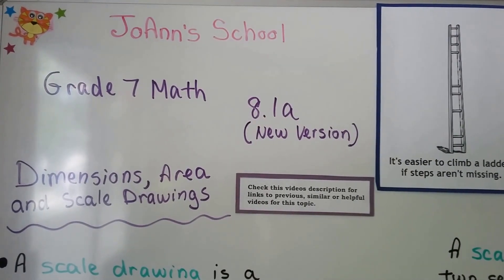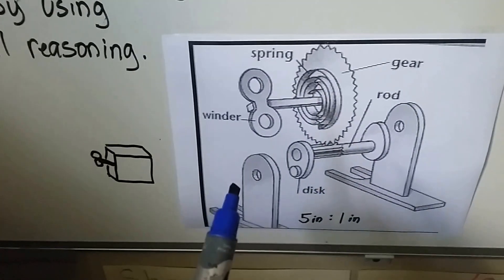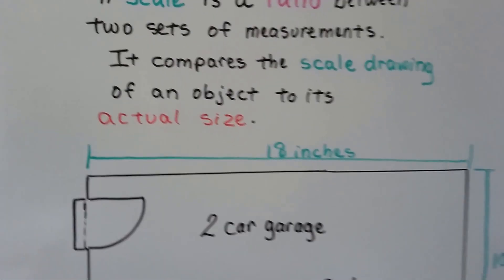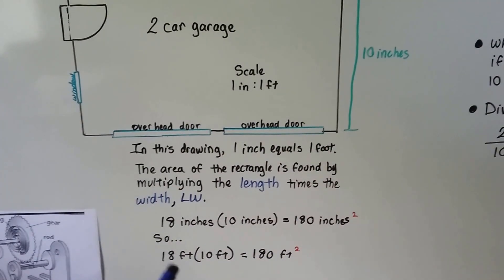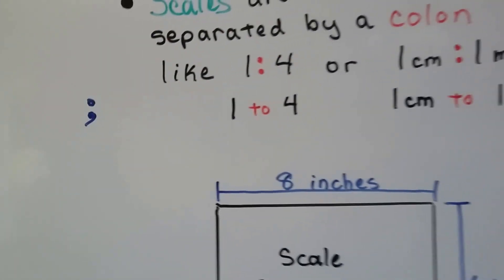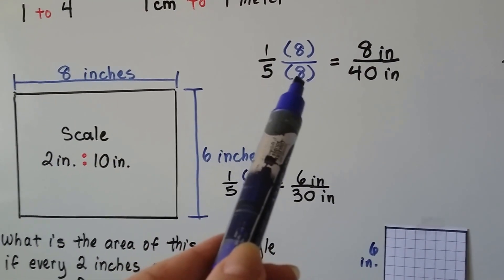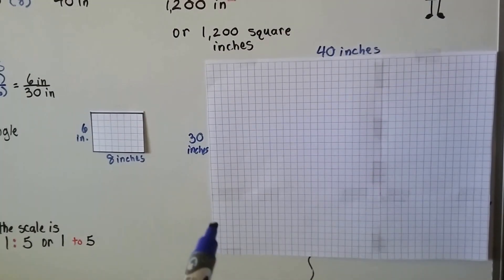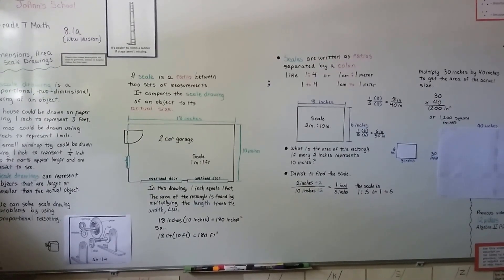Grade 7 Math 8.1A, Dimensions, Area, and Scale Drawings (New version)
An explanation of how measurements can be represented by larger or smaller numbers in a drawing. Scale, scale drawings, and how to find the area of a drawing done to a certain scale.